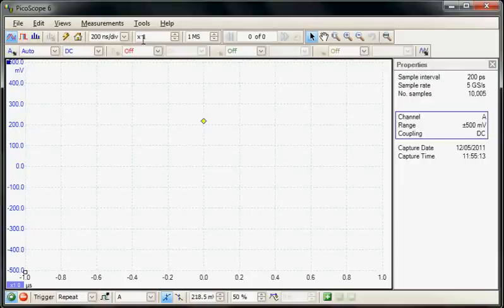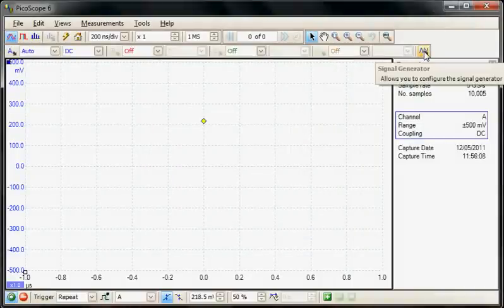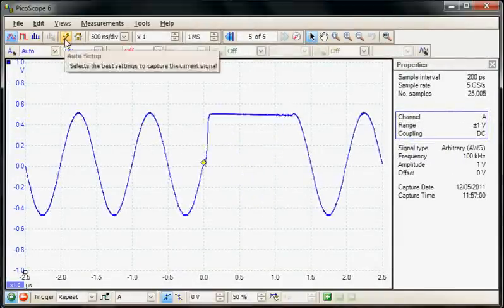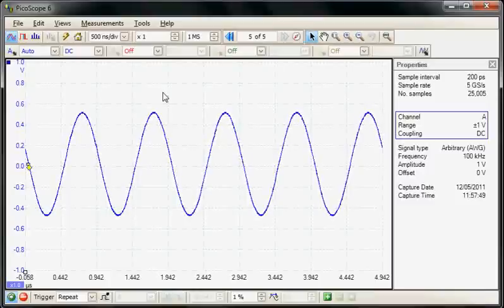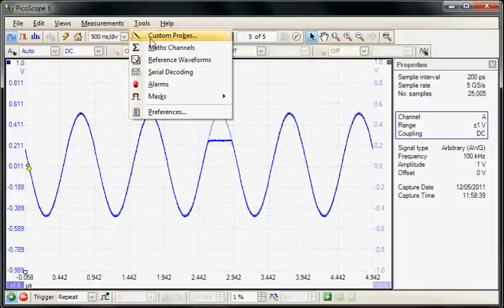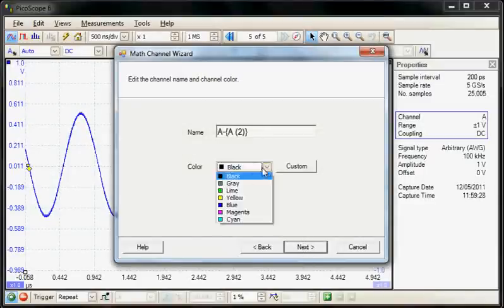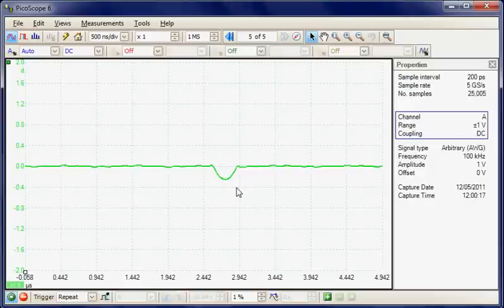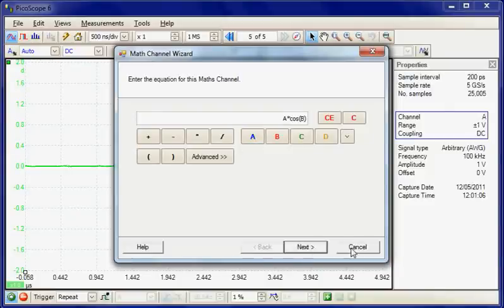PicoScope 6: Using the Maths Channel Feature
Discover how to create a maths channel using the built--in functions in PicoScope 6. The example includes creating a custom math function which subtracts a live signal from a saved reference signal to show the difference.